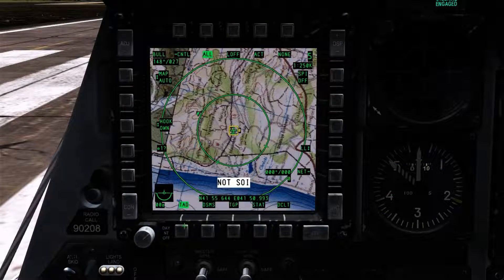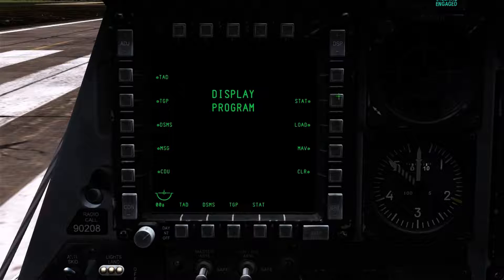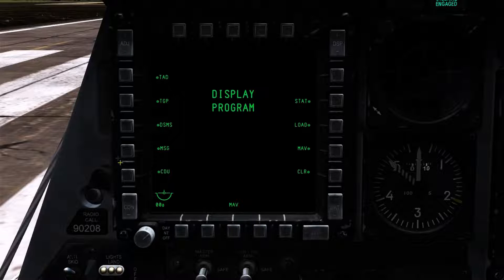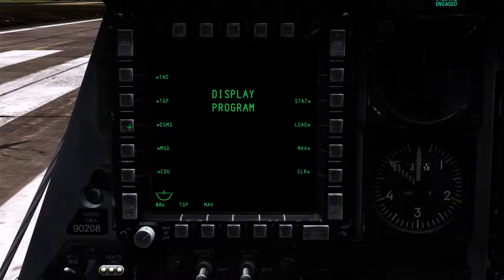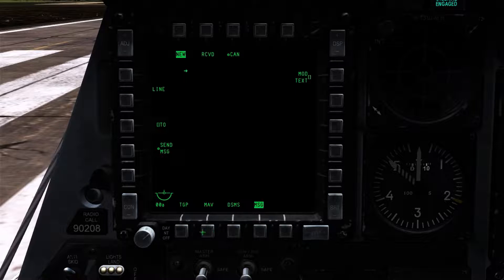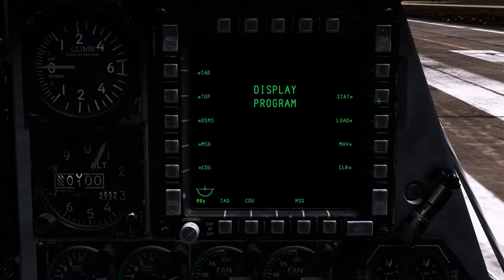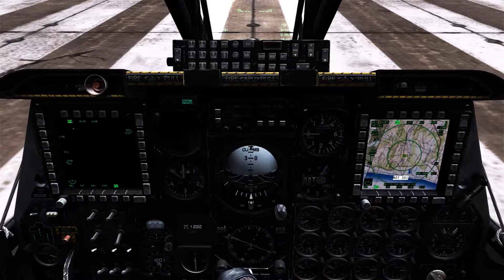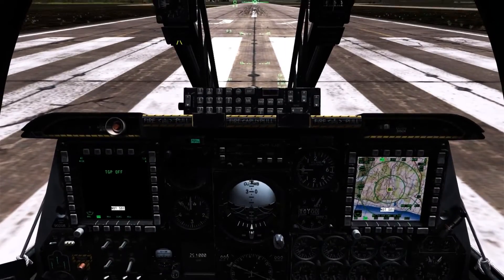DCS:World » MFCD Program Setup » A-10C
Today I go over how to alter the programs displayed on the MFCD's in the A-10C.